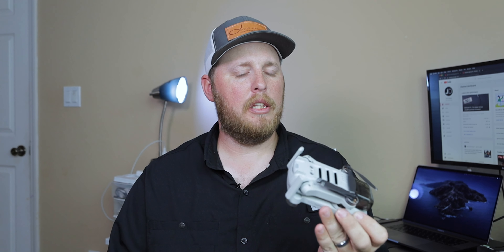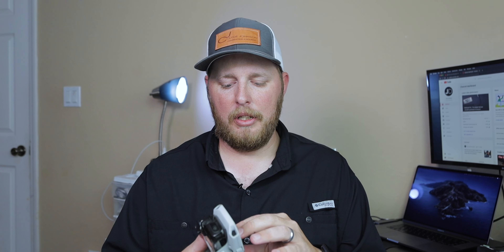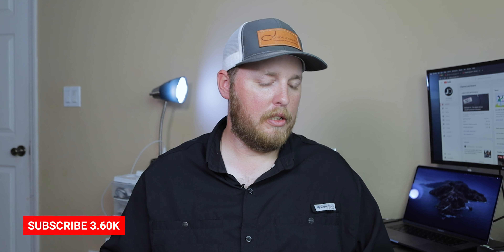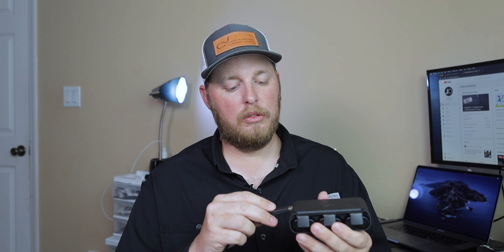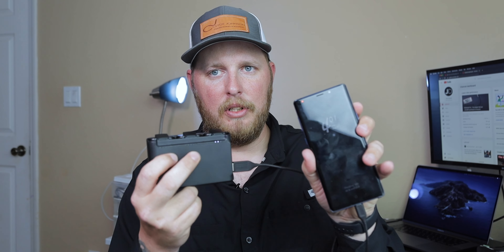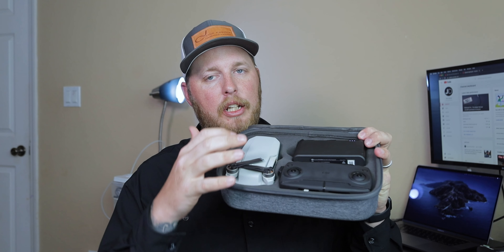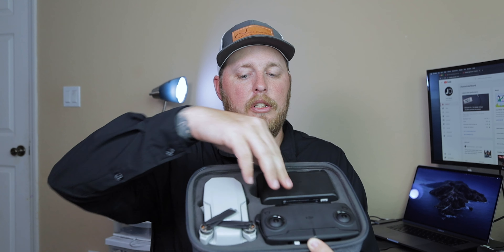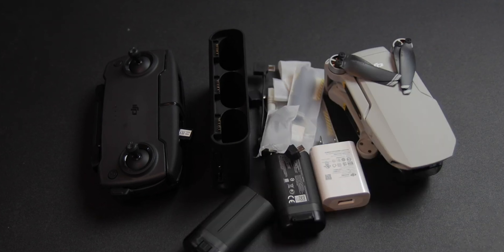One cool thing about the DJI Mavic Mini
In this video I will be showing you a cool feature that no one is talking about. I think it's cool and you might think it's cool as well.

Everything I use to make a video

￼Editing Software
Premier Pro
Logic Pro X
Macbook Pro

Equipment used
In Ear's
USB Lights

Camera's Used
GoPro Hero5 Black
Samsung Galaxy Note 9
Samsung Galaxy S10
The drone I use